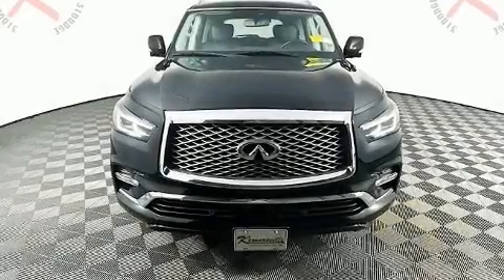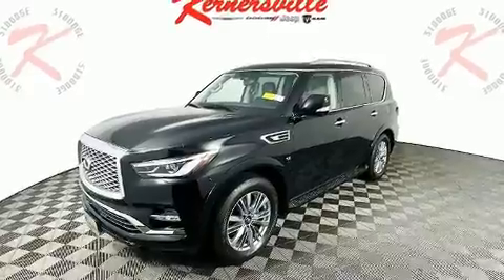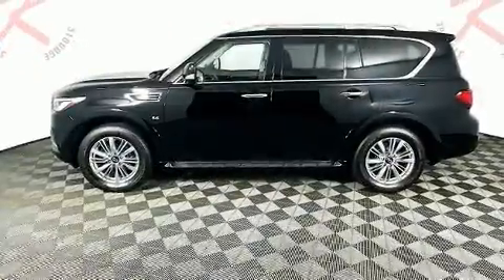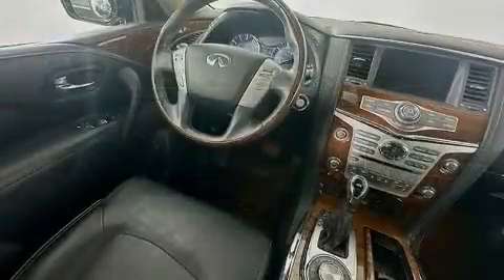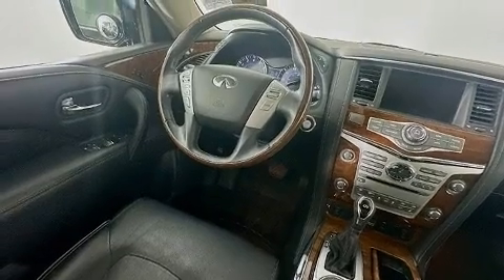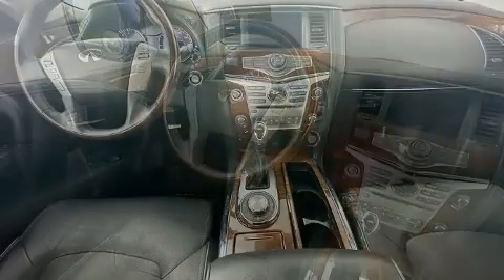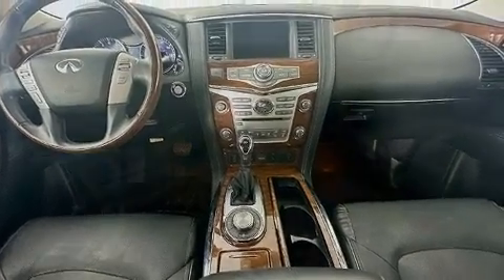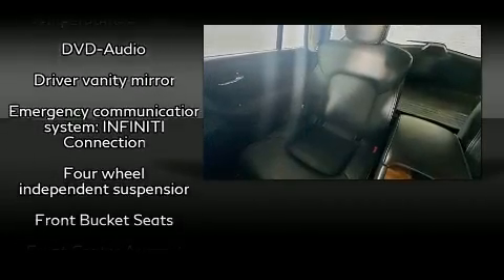2019 INFINITI QX80 Luxe SUV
VIN: JN8AZ2NE0K9232398

Kernersville Chrysler Dodge Jeep Ram